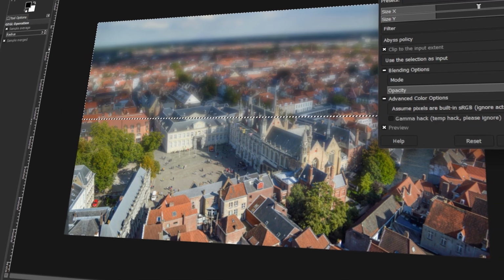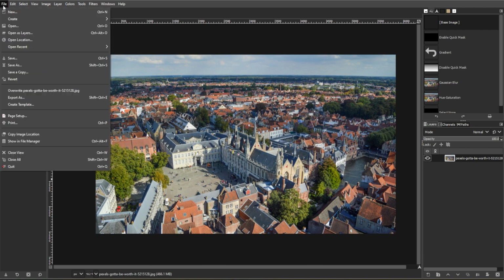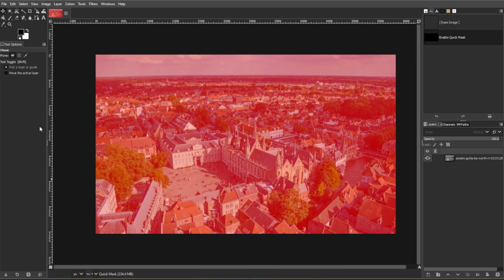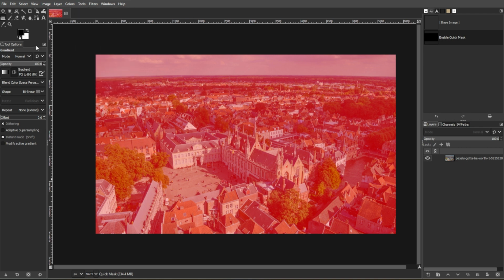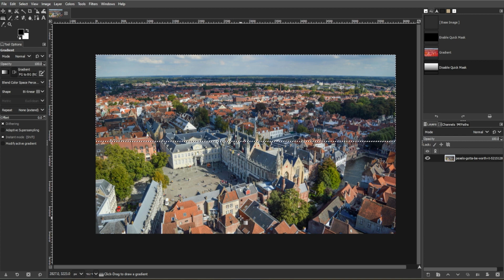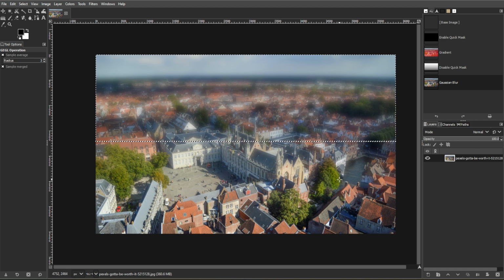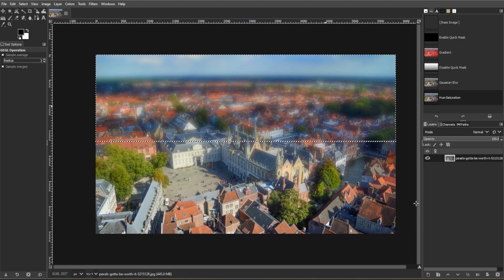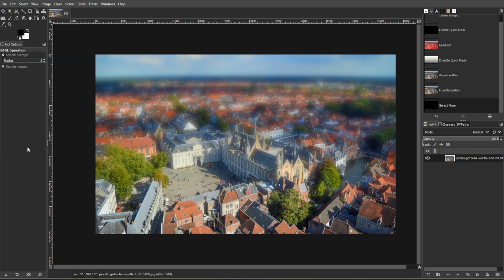GIMP Tutorial: Give Photos a Miniature or Diorama Feel (Tilt Shift Effect)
Learn how to create a tilt shift effect in Gimp! The tilt shift effect gives your photos a unique miniature or diorama appearance, making real-life scenes look like tiny models. This tutorial will guide you through the steps to achieve this fascinating effect, including using blur and gradient tools to simulate a shallow depth of field.